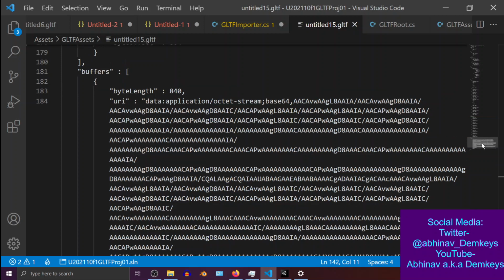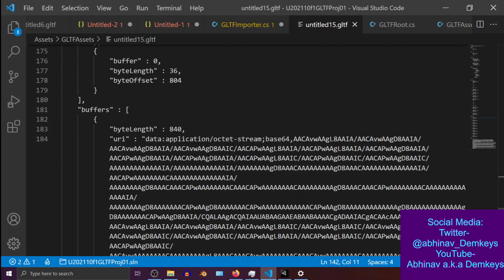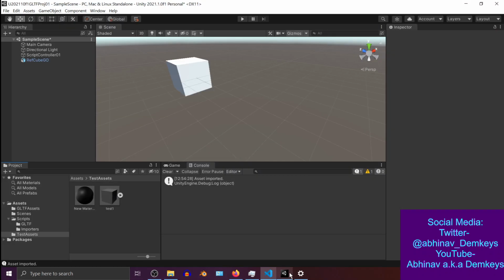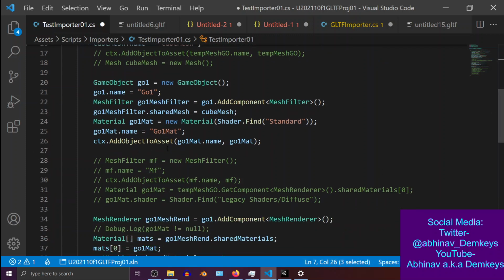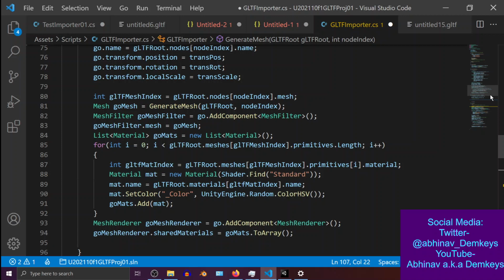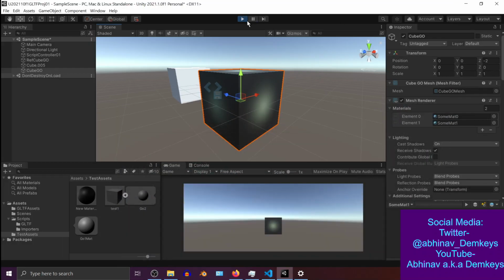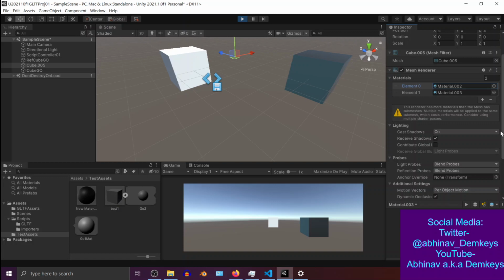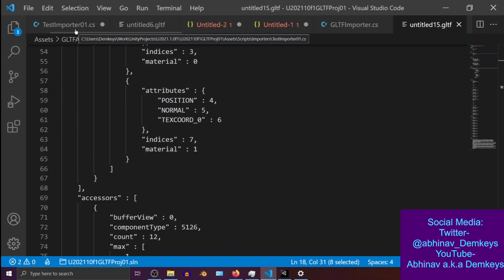Demkeys Random Vlog #3 | Building a glTF Importer | 14/10/2021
Back with another Random Dev Vlog. Been making more progress with studying the glTF file format, started learning how to write a Scripted Importer to generate assets in Unity, and also been learning how to handle mesh generation using submeshes (multiple materials on the same mesh).